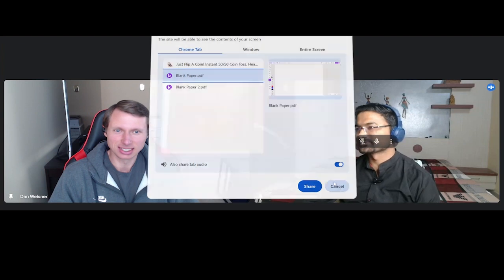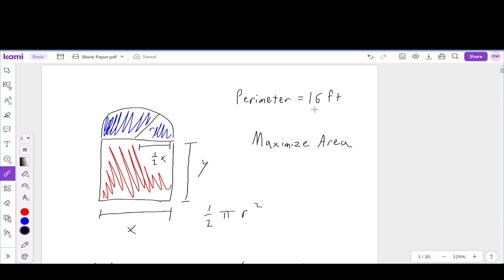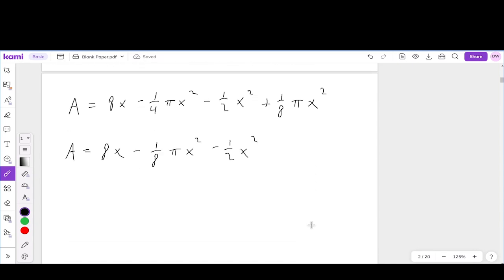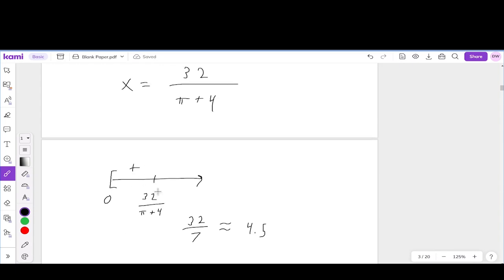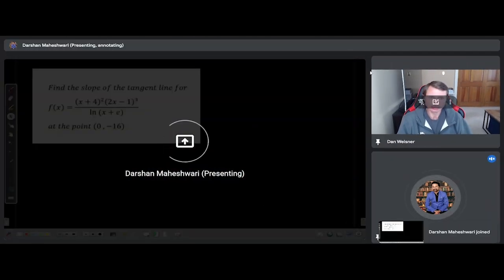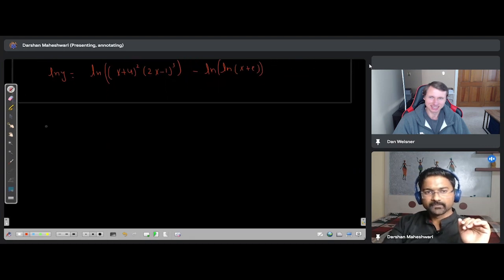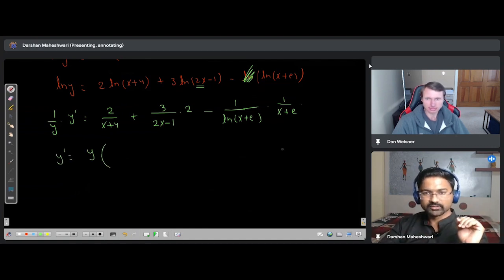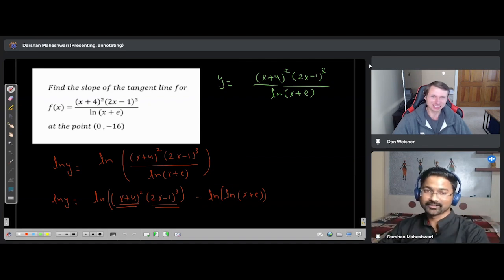Two Tutors Challenge each other with AP Calc Questions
In this fun and engaging video, Dan the Tutor (Math, AP Physics 1/2, Statistics, Chemistry, and SAT expert), and Darshan (AP Precalculus, AP Calculus AB/BC, AP Physics 1/2/C, and SAT Expert) put their skills to the test by solving each other's challenging AP Calculus AB problems on the spot with no time to Google!. The following topics are discussed: optimization, first derivative test, relative extrema, logarithmic differentiation, derivatives of logs, expanding logarithms, and properties of logarithms (sadly, no campfires involved).

Stick around to see who keeps their cool, who panics (spoiler: maybe both) 🚀

🔢 Timestamps:
0:00 – Introduction
1:38 – Dan the Tutor Solves Darshan's Question
16:43 – Darshan Solves Dan’s Question
26:30 – Final Thoughts & Takeaways
📚 Looking for Expert Tutoring?